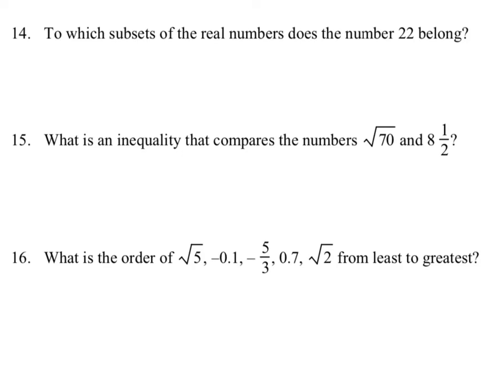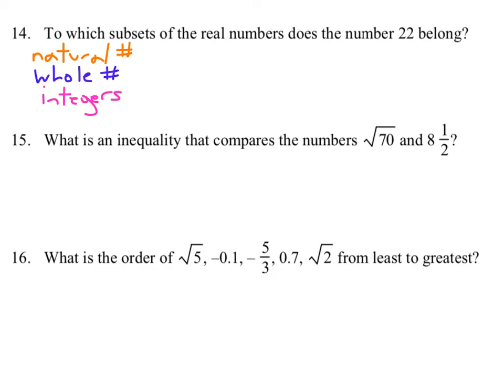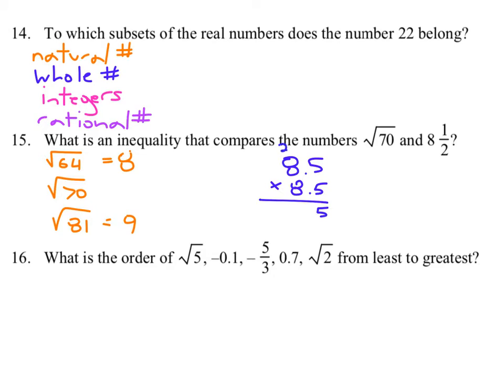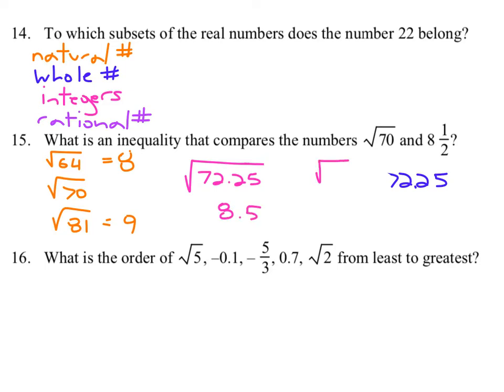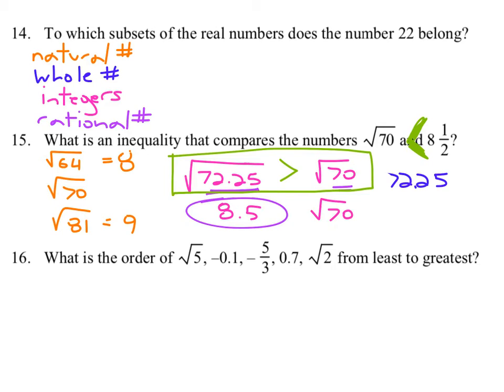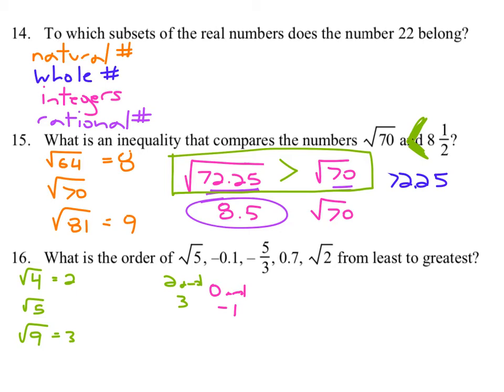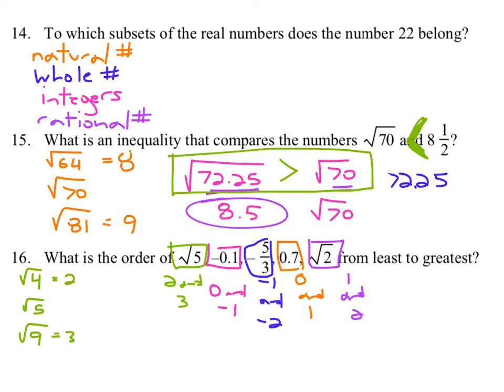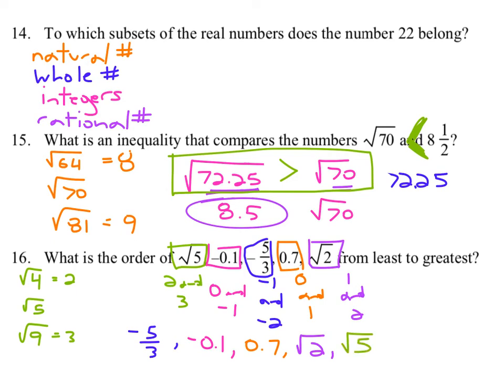Alg 1 Unit 1 Study Guide #14-16